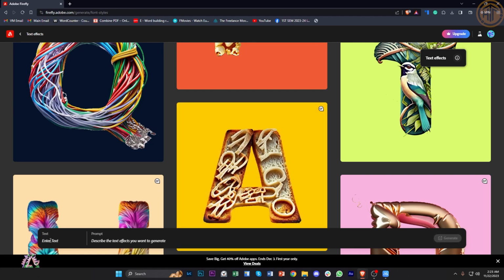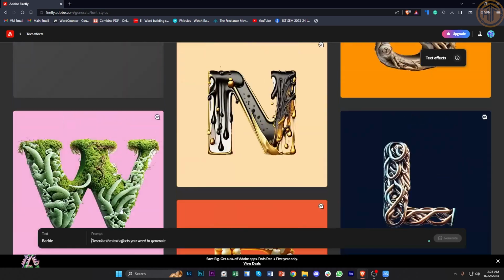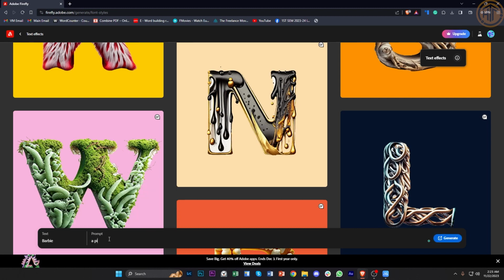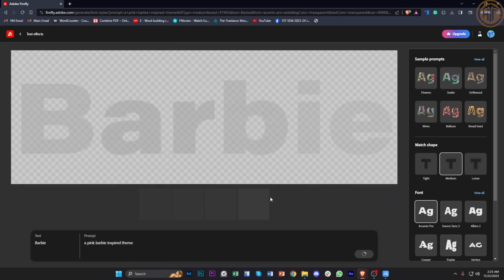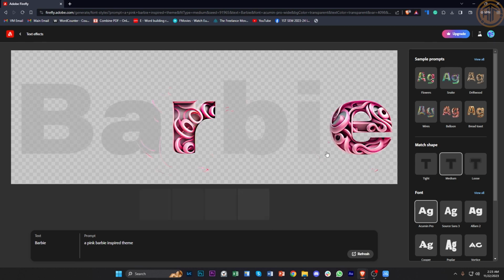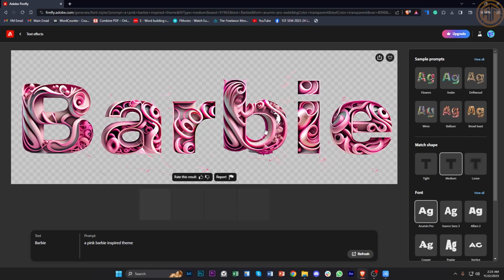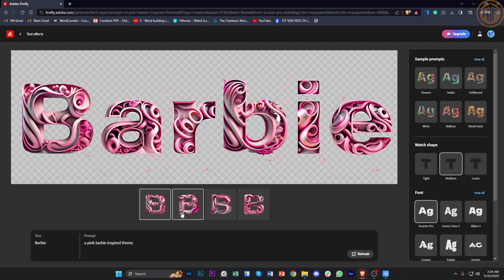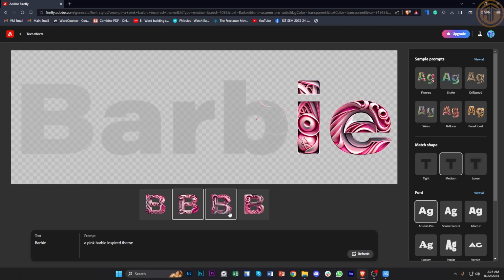How To Create Text Effects In Adobe Firefly (2023)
In this video, you will learn how to use adobe firefly text effects easily. Stay till the end of the video to find out how to create text effects with adobe firefly.

Do you want to see another video about how to create text effects in adobe firefly?

Did you enjoy How To Create Text Effects In Adobe Firefly (2023)? 👀❓